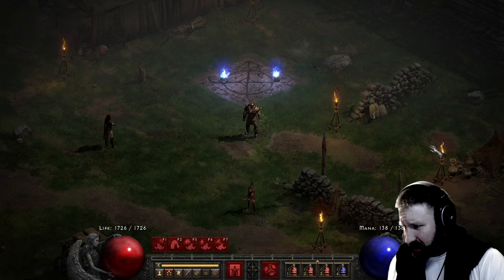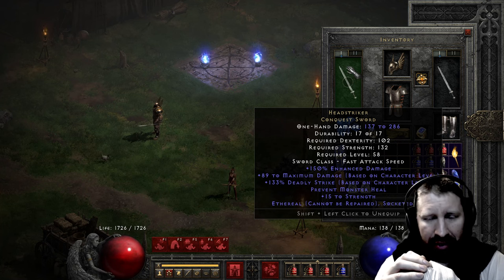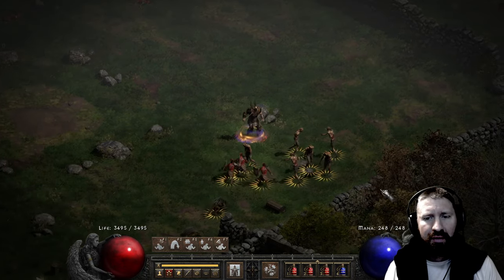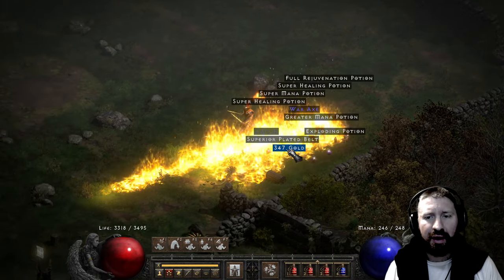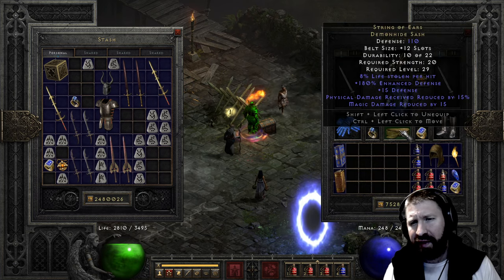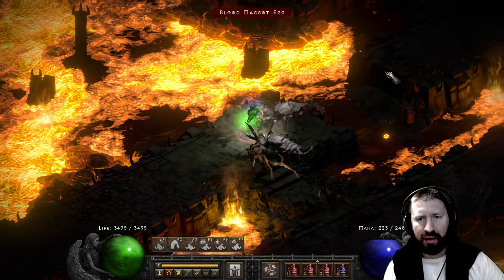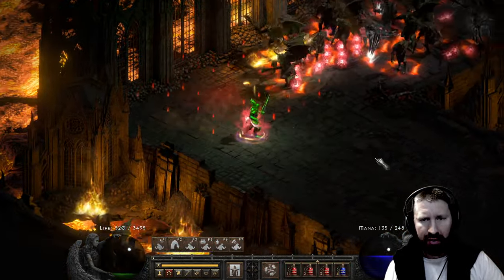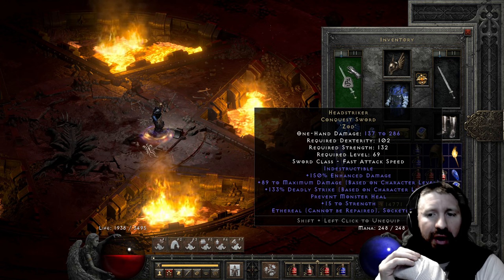This Unique is CRAZY GOOD NOW | Diablo 2 Resurrected